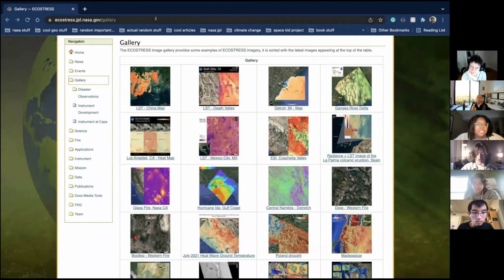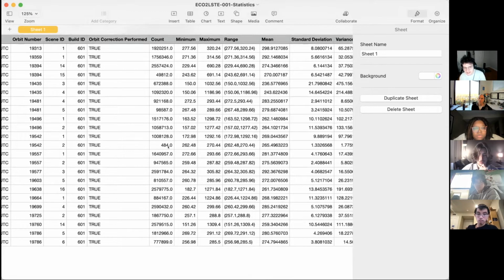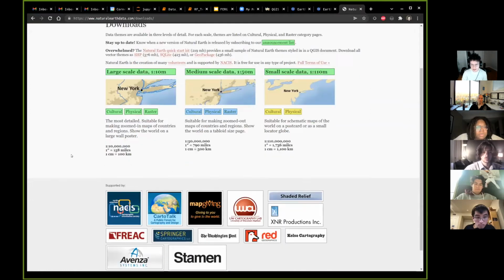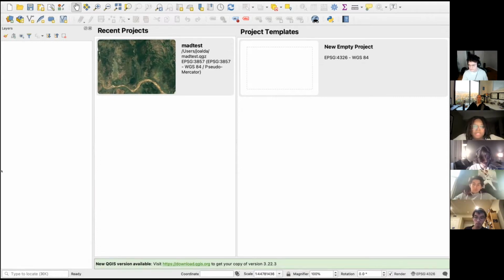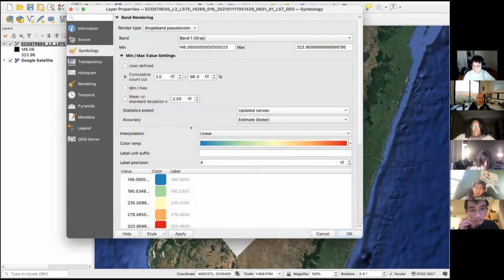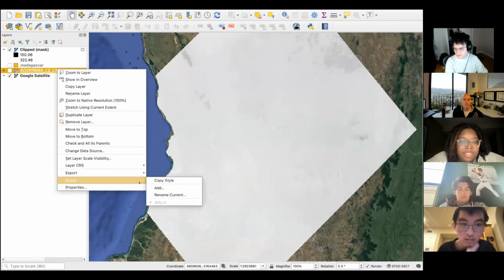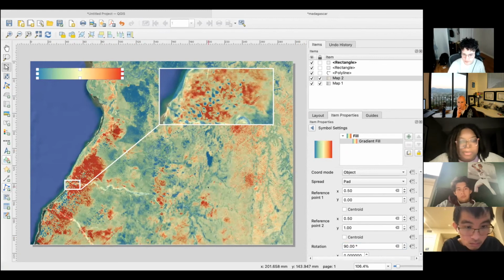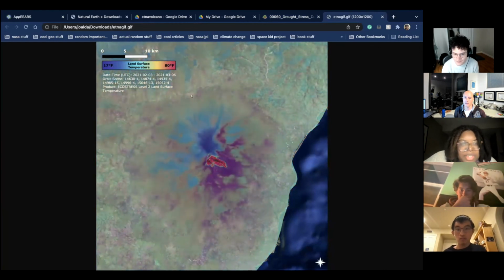ECOSTRESS AppEEARS & QGIS tutorial